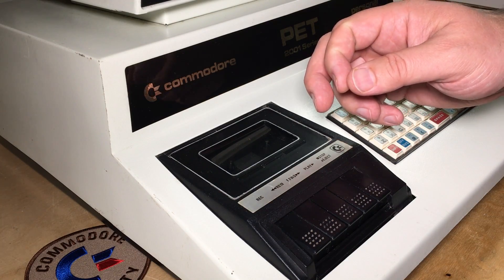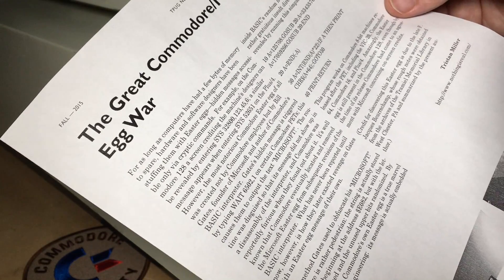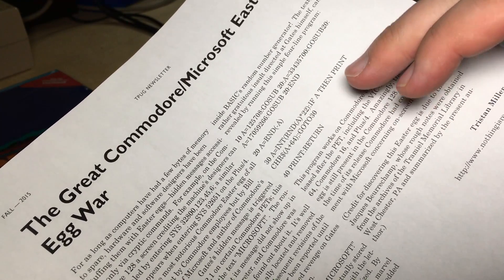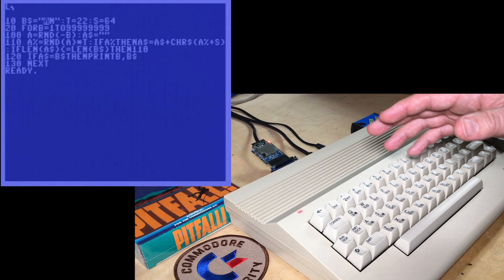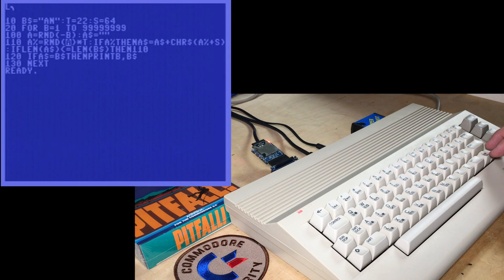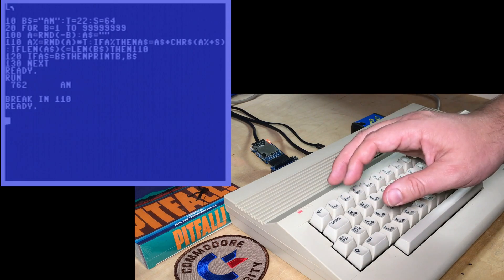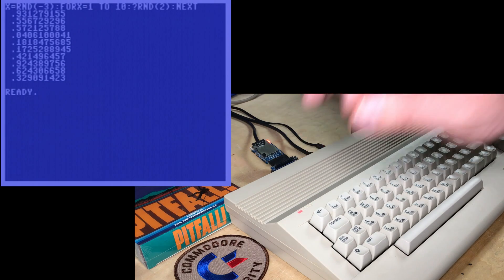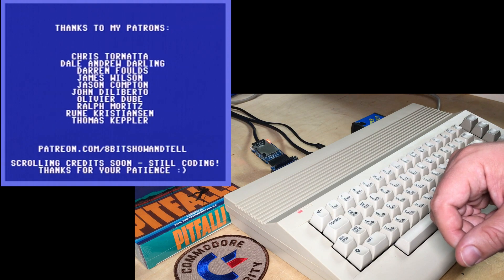Bill Gates Sucks? An Anti-Microsoft Easter Egg Hidden In C64 BASIC?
A newsletter from 2015 has a BASIC listing that claims to reveal an easter egg that seeks revenge for Bill Gates' WAIT 6502,X easter egg. We take a look at a few easter eggs hidden in the Commodore 128, Commodore 16, and TRS-80 Color Computer, and then dig into this new supposed Commodore 64 easter egg.

An issue of Rainbow (see p. 229): ftp://

Index
0:00 Welcome. TPUG Newsletter
0:39 Commodore 128 Easter Egg
1:02 Commodore 16 Easter Egg
1:22 TRS-80 Color Computer Easter Egg
1:59 Commodore PET 2001 WAIT 6502,1 by Bill Gates
4:15 Typing the egg program into the Commodore 64C
6:16 Searching RND() for words
10:02 Searching for AN...
11:22 More about how to use RND() in C64 BASIC
13:34 CLICK SUBSC RIBE